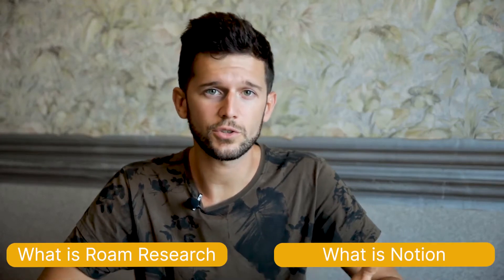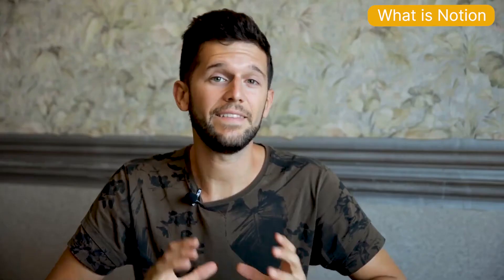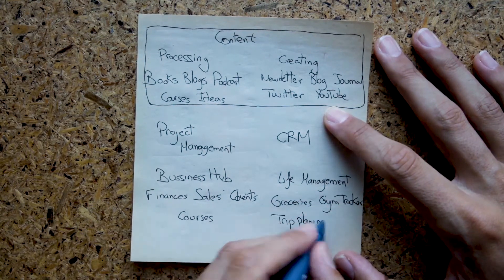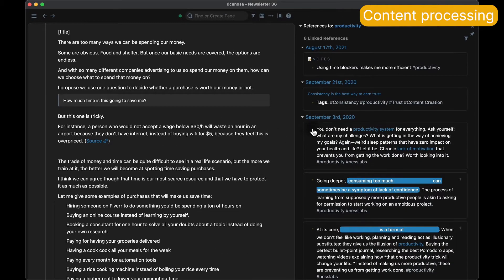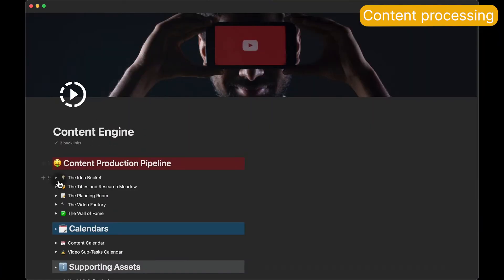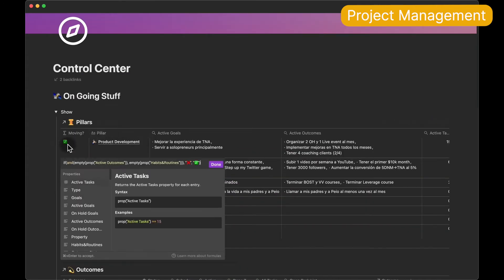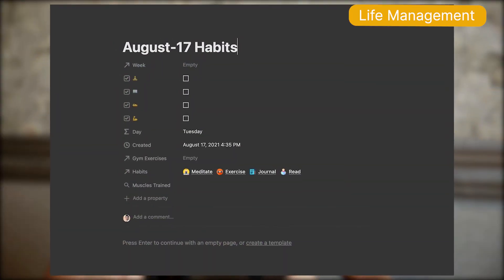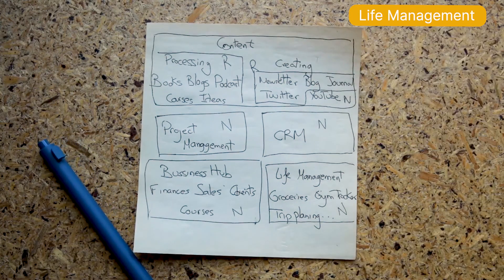How I use Notion AND Roam Research Together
I postponed using both apps because I thought it was going to be chaos, but after 4 months of using Roam and Notion, I have found a way to make them coexist.

🎒 Resources:
→ FREE Blueprint of a Wildly Efficient Agency (copy the system):